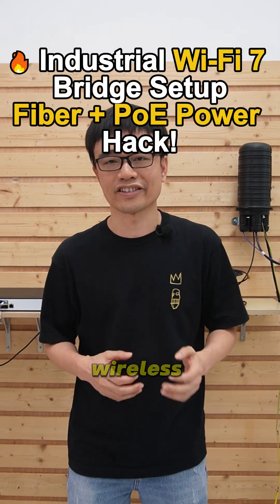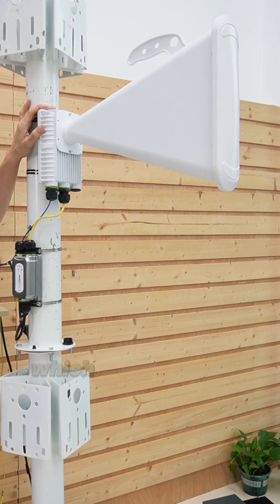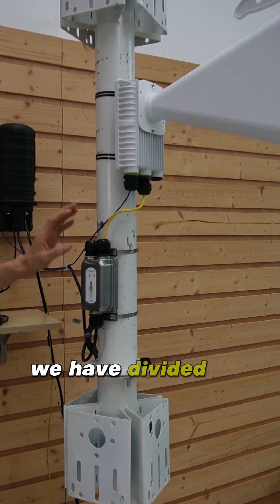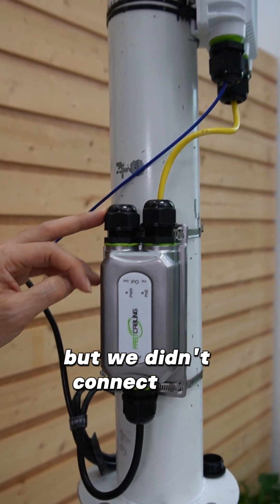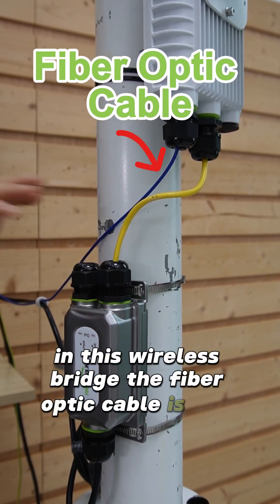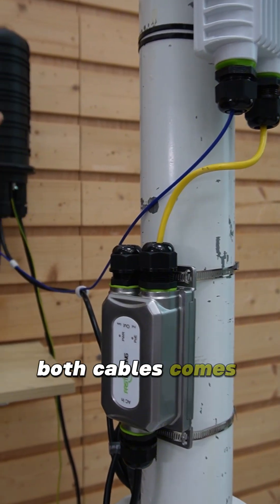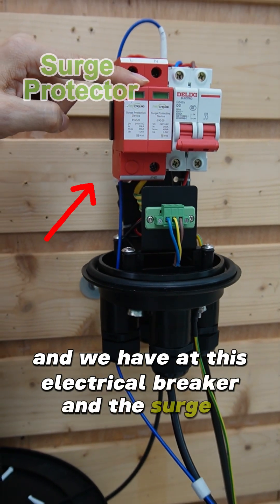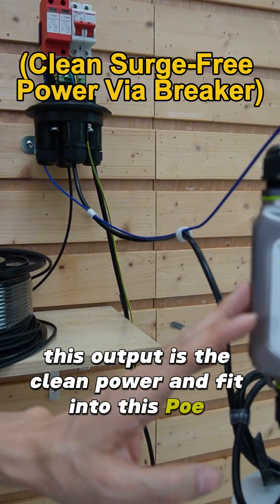Wi-Fi 7 Wireless Bridge with Fiber Optic & PoE Setup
Discover how to build a reliable point-to-multi-point wireless connection using an industrial-grade Wi-Fi 7 wireless bridge. We power the bridge with an outdoor PoE injector and connect it via fiber optic cable for EMI immunity and surge protection. See how a horn antenna, terminator box, and surge-safe power setup work together for stable, long-distance wireless connectivity.

Wi-Fi 7 wireless bridge
# point to multi point wireless
# horn antenna Wi-Fi
fiber optic PoE
outdoor PoE injector
EMI protection
surge protection network
industrial wireless setup
# SFP transceiver
wireless bridge setup